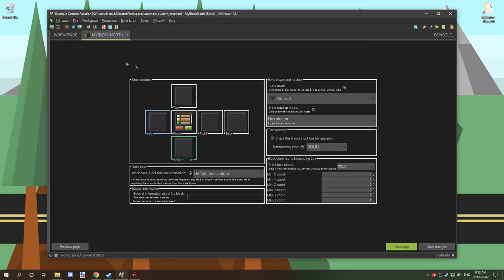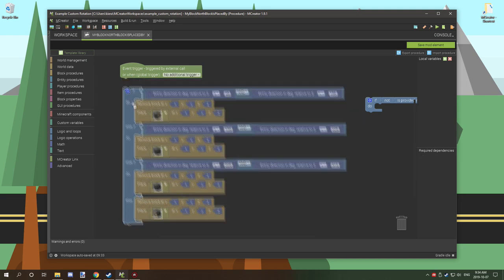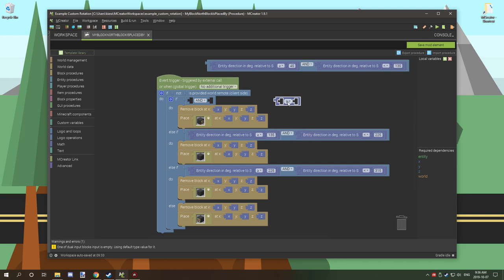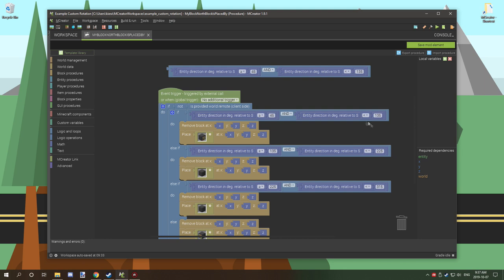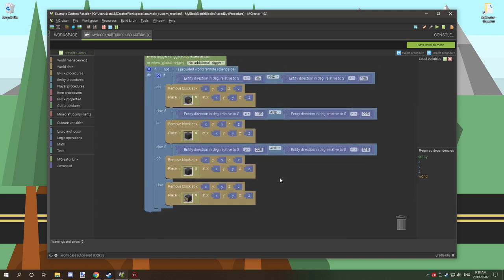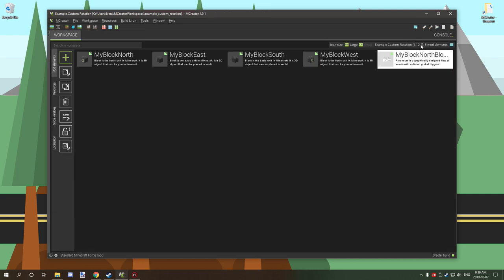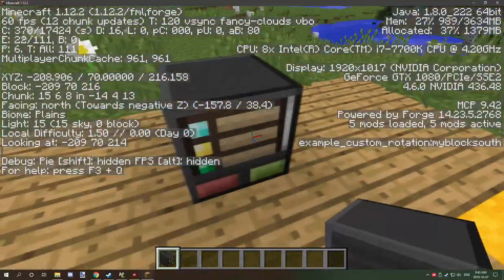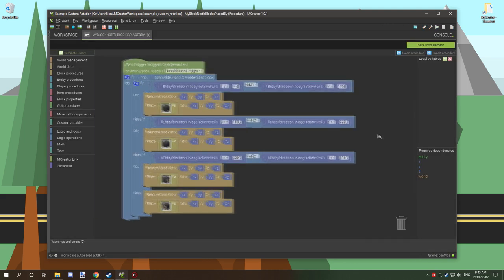MCREATOR: Relevant Block Rotation Tutorial | 1.9.1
The video was made using MCreator 1.9.1. This tutorial may not support other versions of MCreator.

Today I will be explaining how to make blocks rotate based on the direction the player is facing. There is also a fix for blocks if they are glitchy times a small IF statement will most of the time fix the issue.